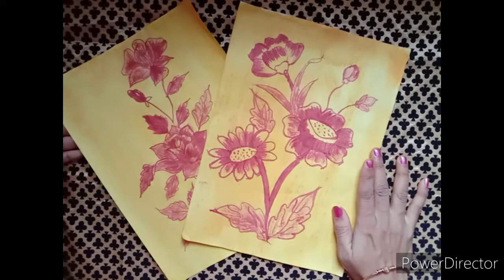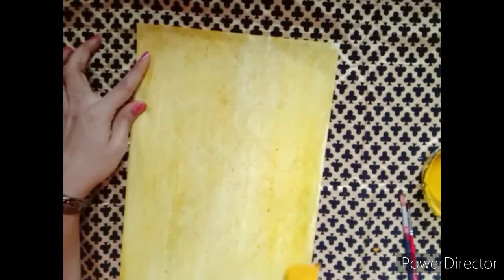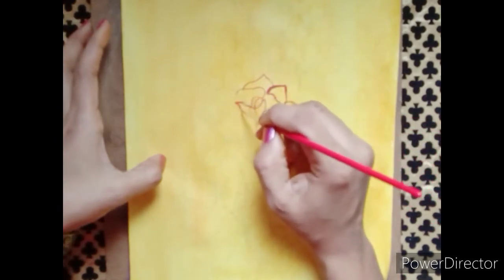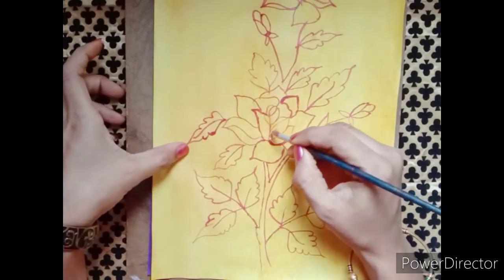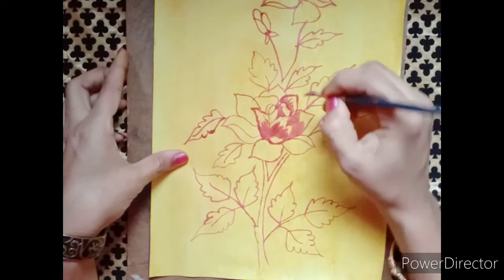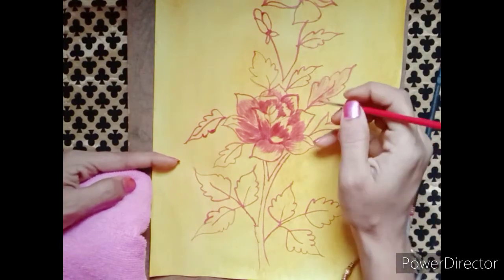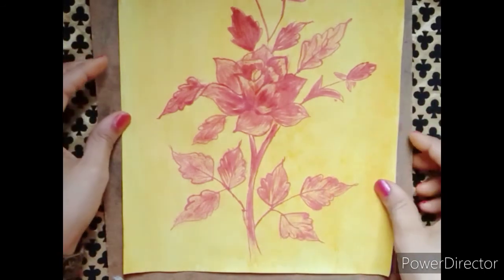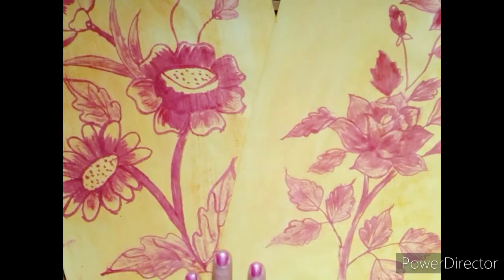Easy Turmeric Painting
Turmeric Painting
Easy and Simple Painting
Turmeric Natural Indicator
Acids and Bases activity for class 7
School activity
Natural Indicator